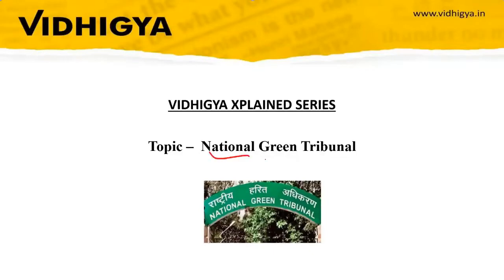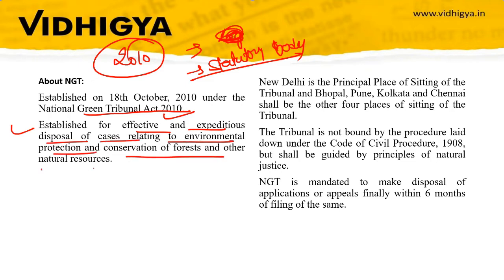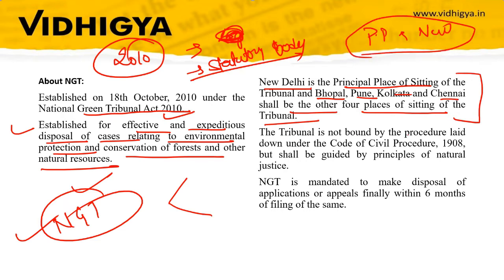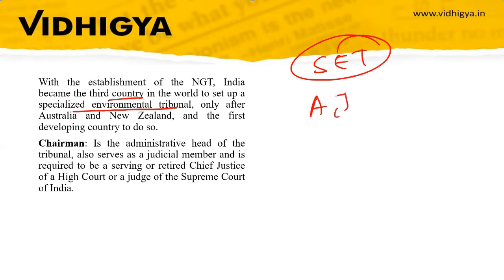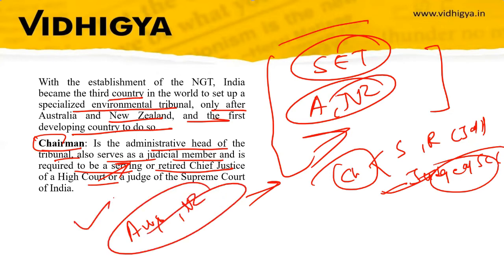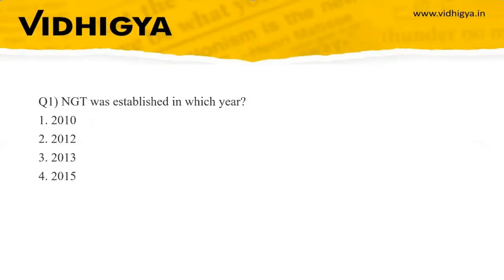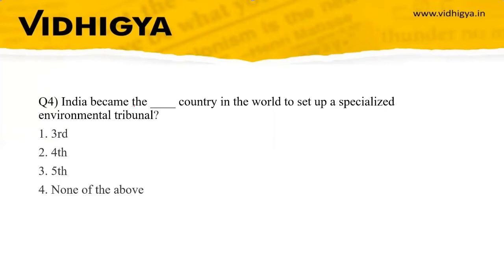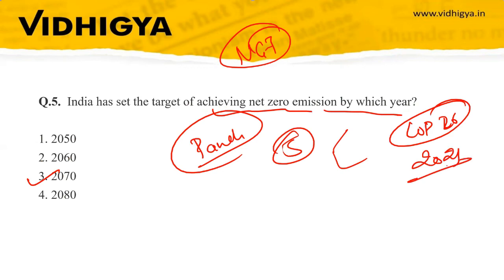National Green Tribunal |Current Affairs Vidhigya Xplained CLAT 2022-23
Current Affairs is an important part of all the Law Entrance Exams like CLAT, AILET, SLAT, MHCET. The daily analysis and notes making of Current Affairs topics relevant for CLAT make it easy for your exams preparation.

Vidhigya - Complete Justice with your CLAT Preps
-  A team of 15 Mentors including NLU Alumni, dedicated full time for Law Aspirants👨‍🏫
- 40 Lawgical Module Series (New pattern Books for CLAT & other LEEs) 📚
-  80 Mock Tests and more than 350 Sectional Tests 📝
Producer of Highest Genuine Selections from 1 centre in India
Producer of State & City Topper Every Year.